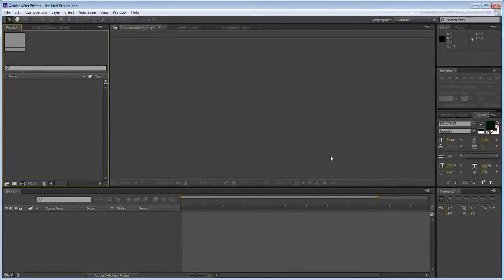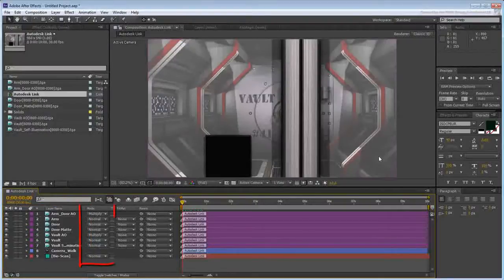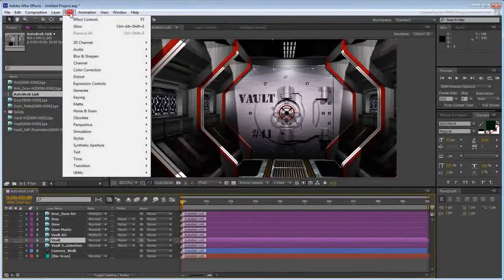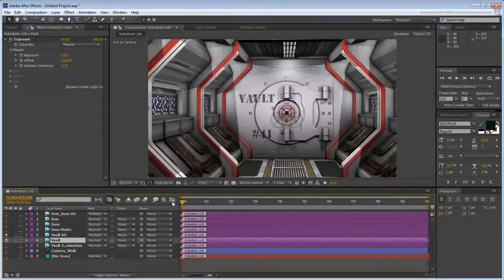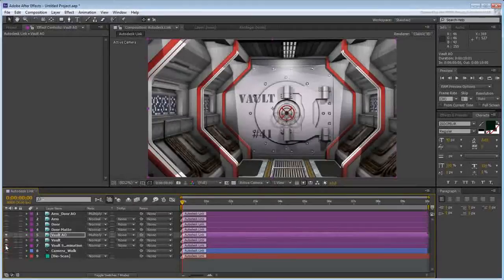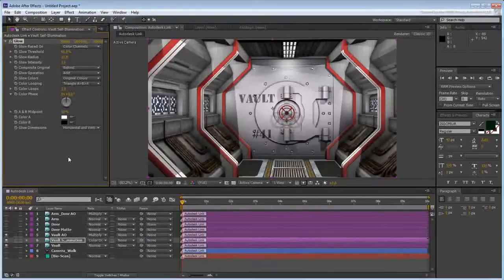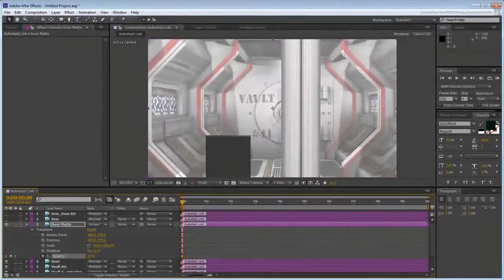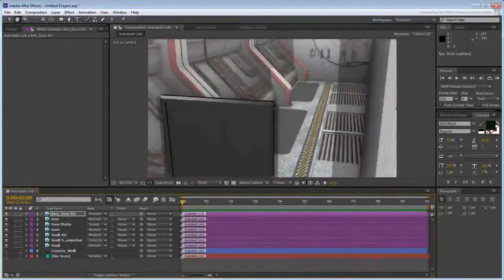Using State Sets Part 7 After Effects _Uploaded by Graphic World co